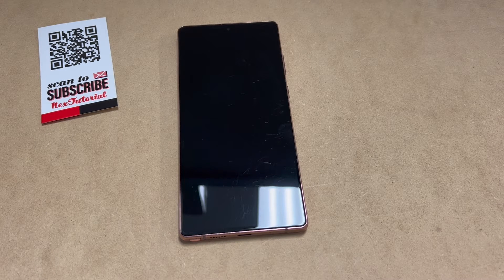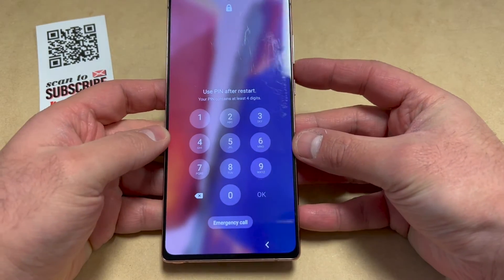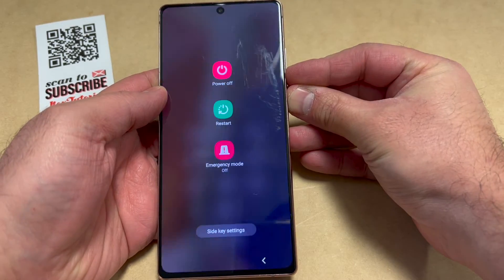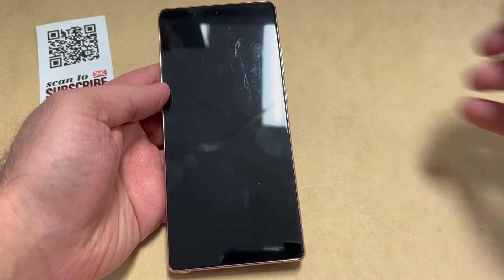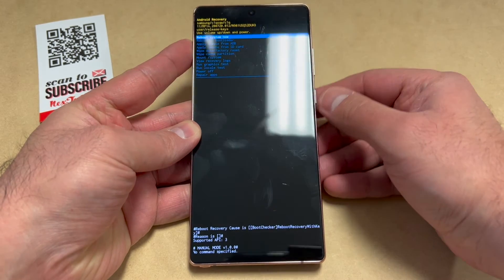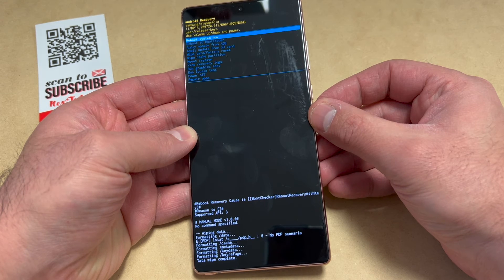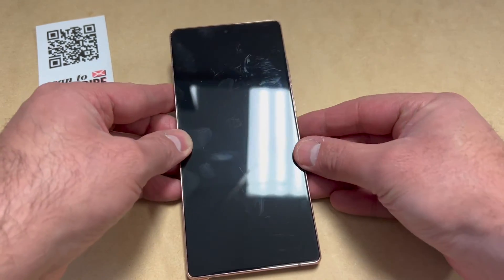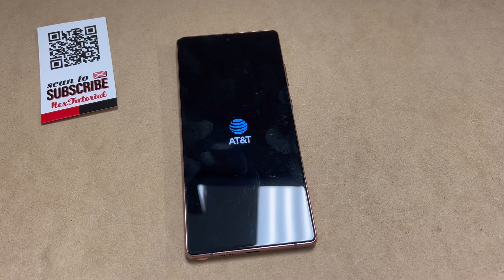How Factory Reset Samsung Galaxy Note 20 5G | Hard Reset Samsung Galaxy Note 20 5G | NexTutorial